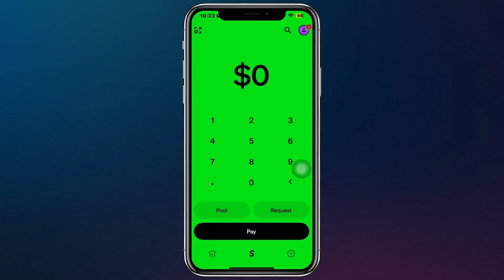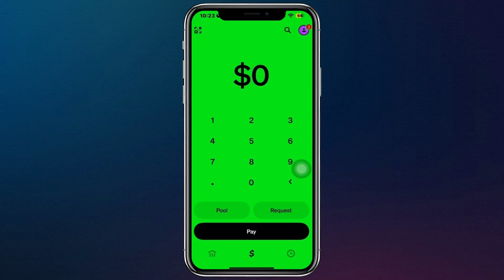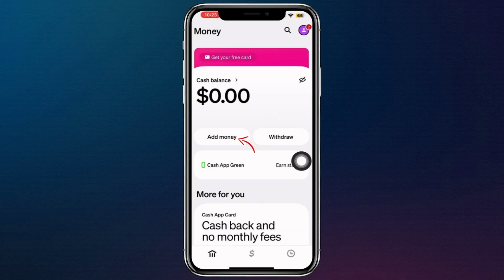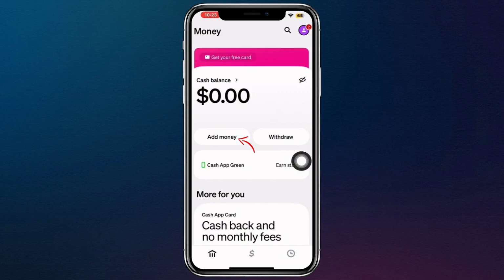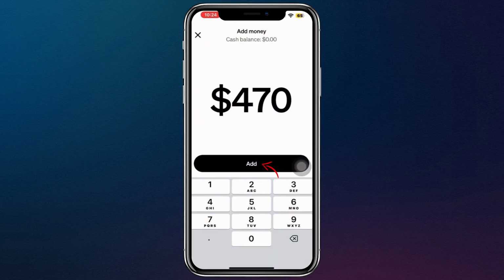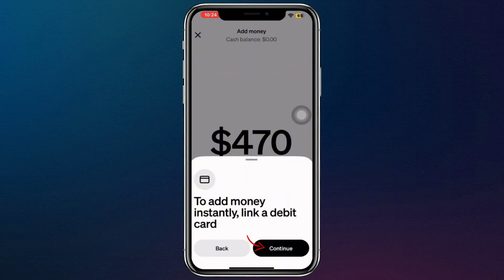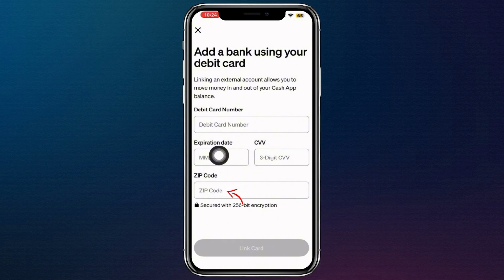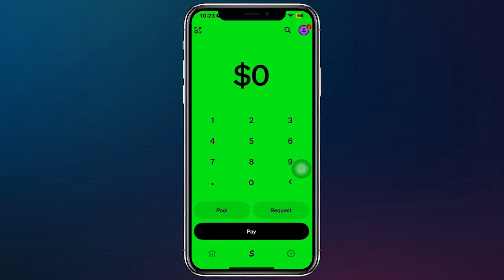How to Add a Visa Gift Card to Cash App 2026 (Add Funds from Visa Gift Card to Cash App) ✅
In this video, you'll learn how Cash App works with a Visa Gift Card in 2026. You'll see whether you can add a Visa gift card directly, alternative methods to transfer or use gift card balances, and important limitations you need to know before trying to move funds into Cash App safely.